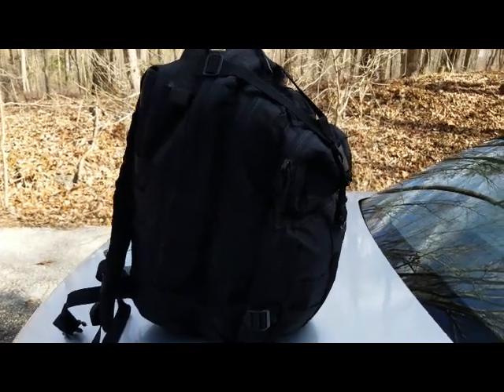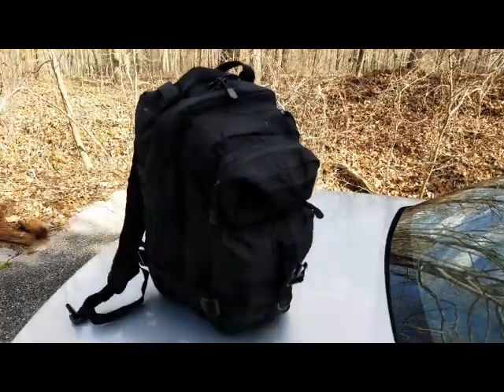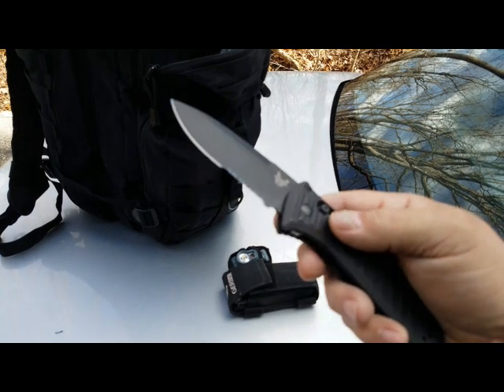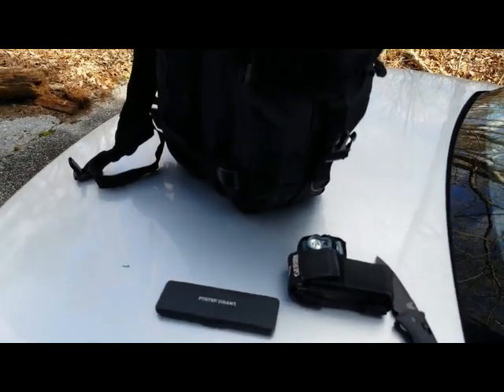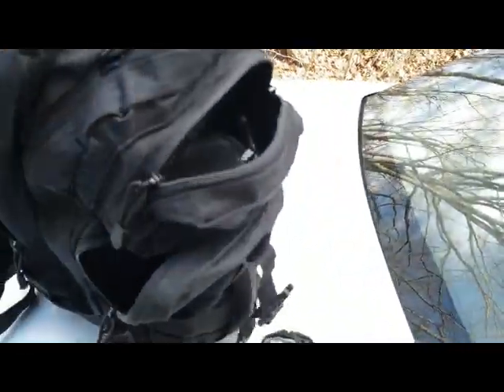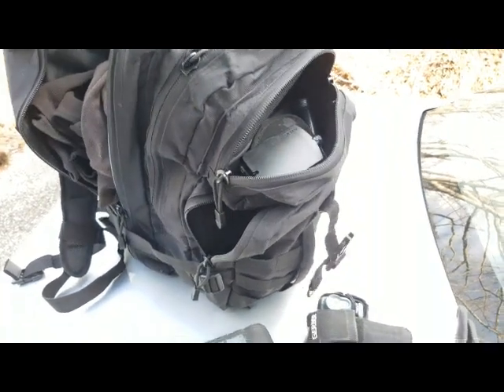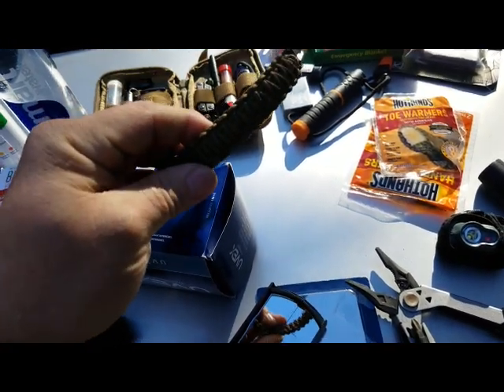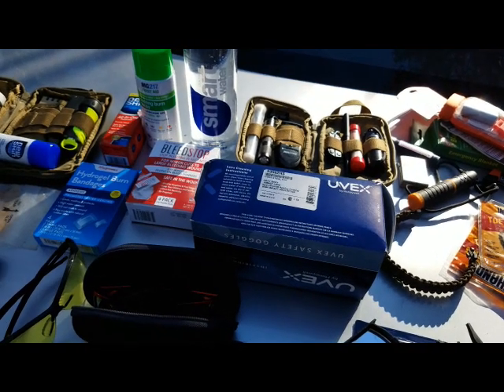Urban Disaster Kit Part 1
Today Bryan shows us the basic breakdown of his Urban Disaster Kit. Part 1